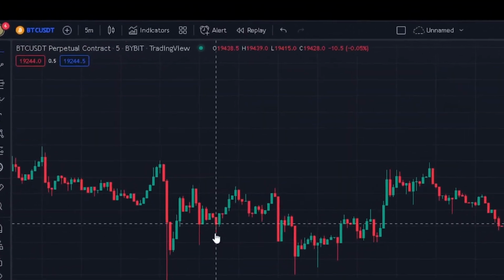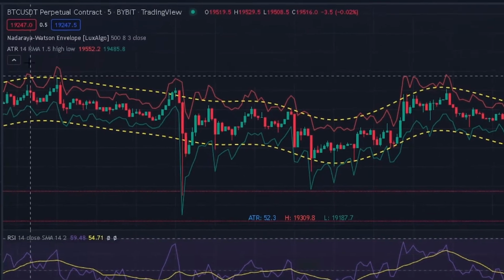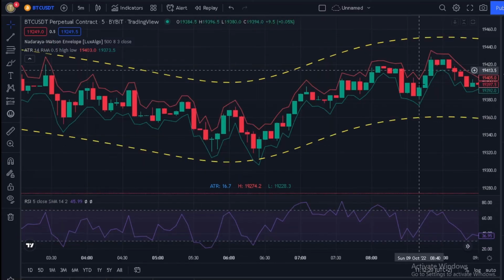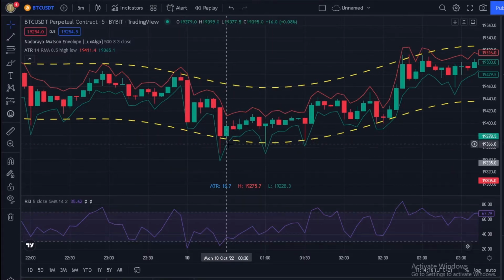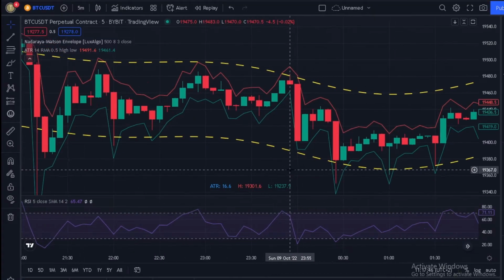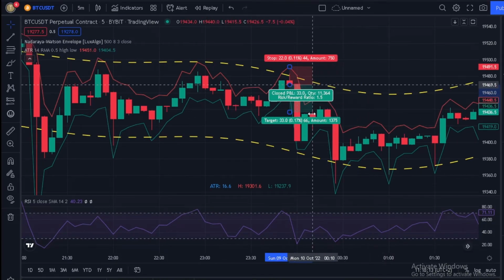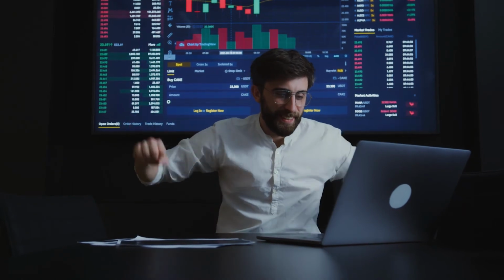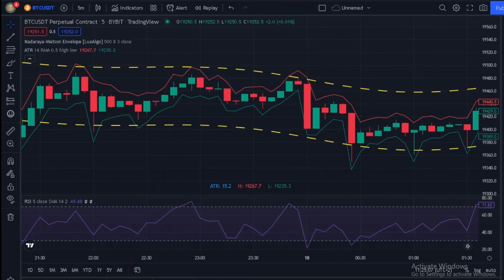I Finally Found The Best Tradingview Scalping Indicator (with proof)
I Finallay Found The Best Tradingview Scalping Indicator.

Description:

In this video i have explained a very profitable scalping strategy on 5 minute time frame rhis strategy has insane results make sure you watch  full video so you will know how to implement this strategy i have explained when to ignore trades and i have explained risk management.

📊 THE CRYPTO EXCHANGE I USE

FREE 4030$ SIGNUP BONUS USE THIS LINK👆

FOR FREE SIGNALS JOIN TELEGRAM